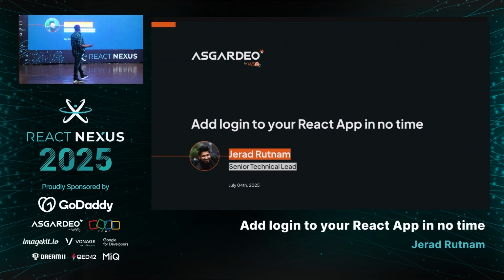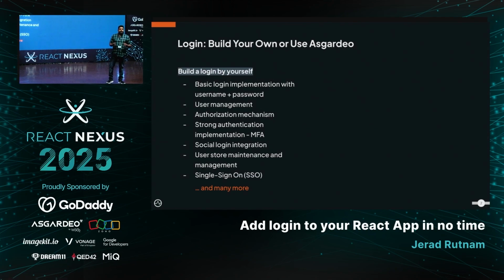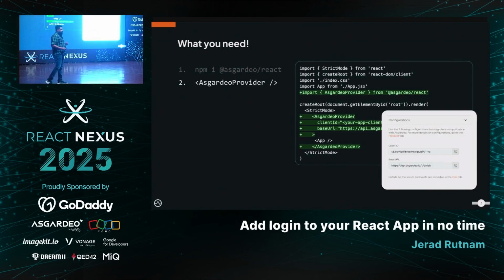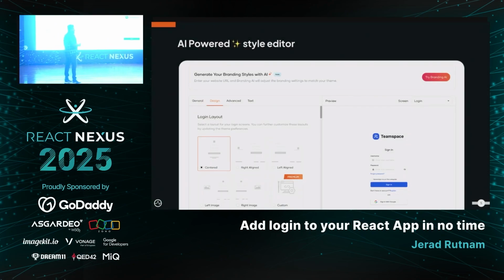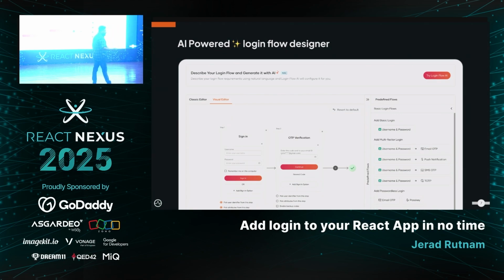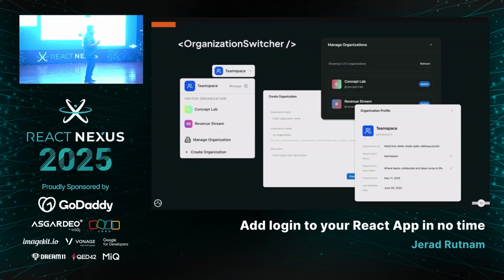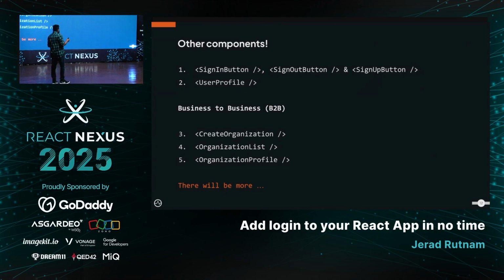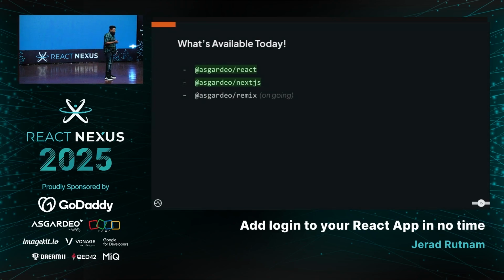React Authentication : Add login to your React App in no time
Learn how to secure your React app with Asgardeo React SDK! Add login, registration, social logins, and multi-factor authentication in minutes.
In this video, we’ll show you how to:
✨ Integrate your React app with Asgardeo in minutes
🔐 Add user registration and user login using in-built React components
🛡️ Enable multi-factor authentication (MFA) for stronger security
🌐 Set up social logins (Google, GitHub, etc.) effortlessly

*CHAPTERS*
0:00 React Authentication
2:09 Install Asgardeo React SDK
2:19 Configure AsgardeoProvider
2:25 Register your app in Asgardeo console
2:36 Adding SignedIn and SignedOut React components
2:57 Rebrand login page  with Asgardeo Branding AI
3:51 MFA and Social Logins with Asgardeo Login Flow AI
4:22 User registration
4:32 Displaying user profile information
4:56 B2B capabilities to build multi-tenanted SaaS applications
6:26 Vibe coding with Asgardeo MCP server
7:11 What is next - Asgardeo Next.JS and Remix SDKs